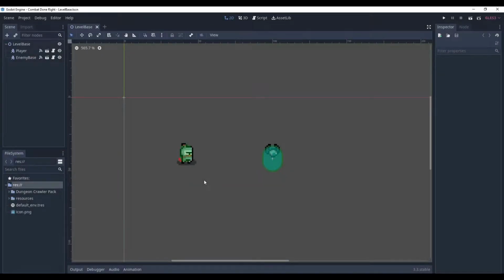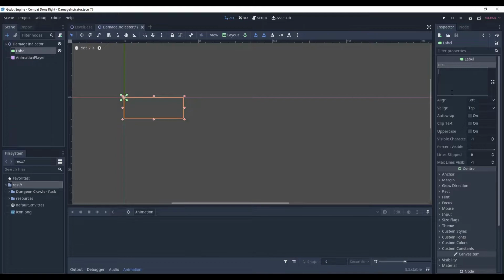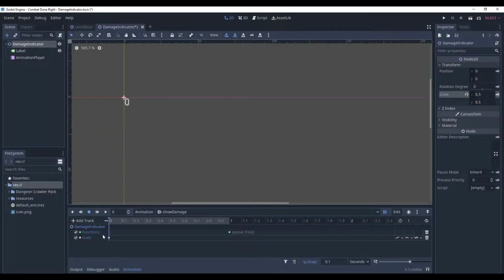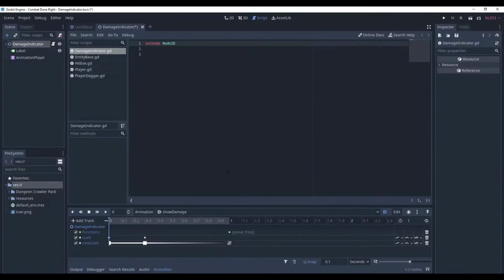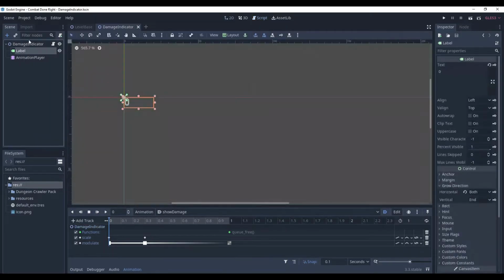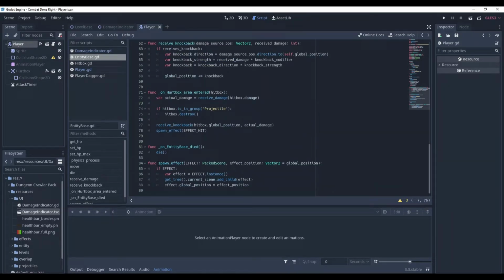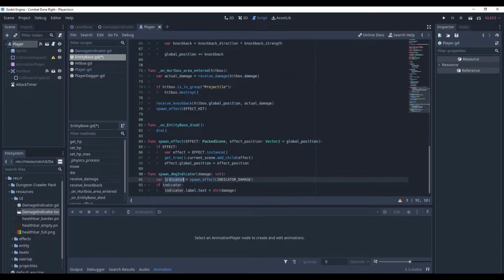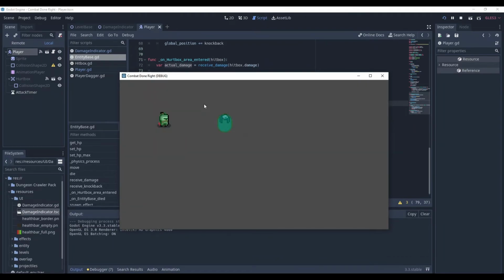Damage Indicator (Combat Essentials in Godot | P7)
Covering making a damage indicator in this episode of Combat Essentials Godot tutorial series!